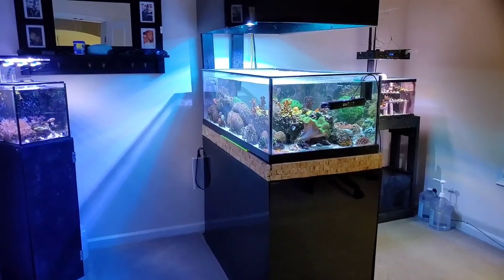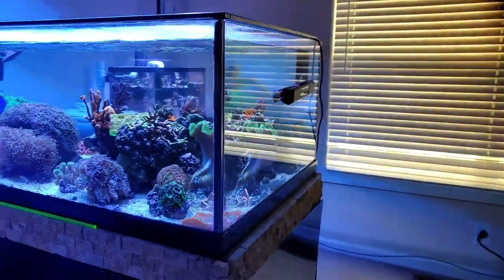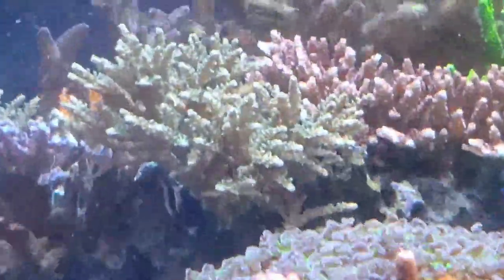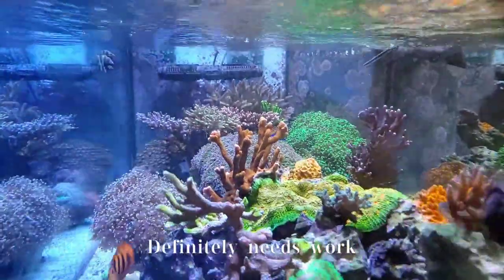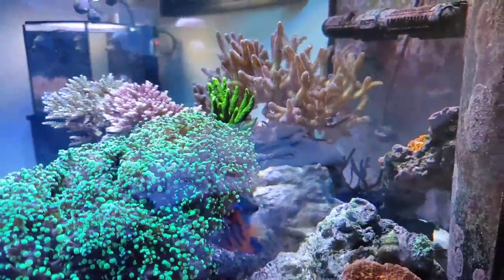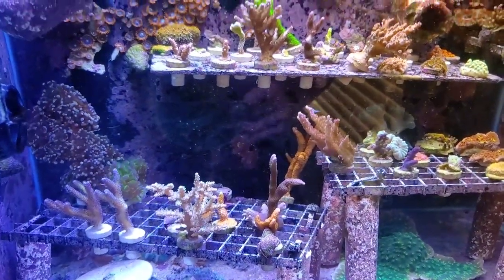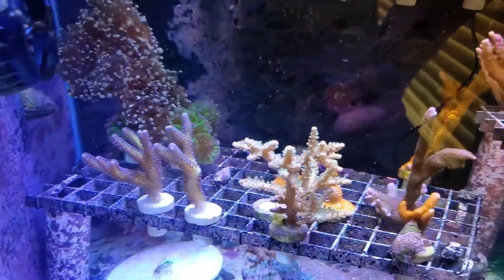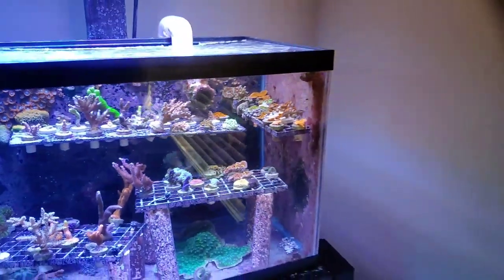Reef Footage Trying Out The New Osmo Mobile 3 Gimbal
Just trying to figure out how to use the osmo mobile 3 gimbal to film the reef tank. Don't judge too harshly. It is just test footage. Hopefully my camera skills improve.